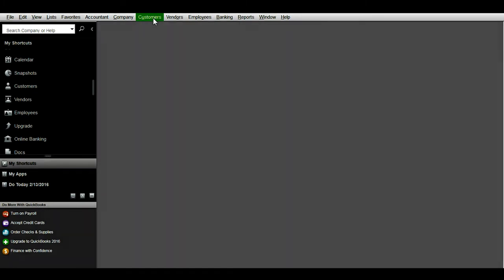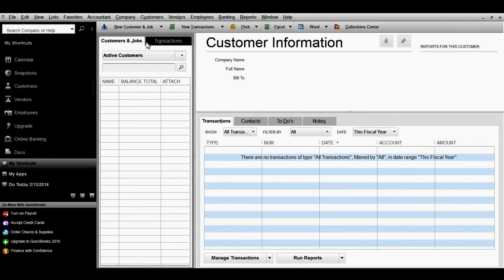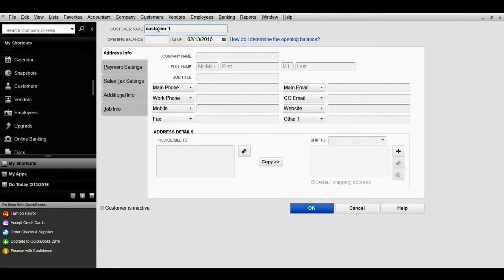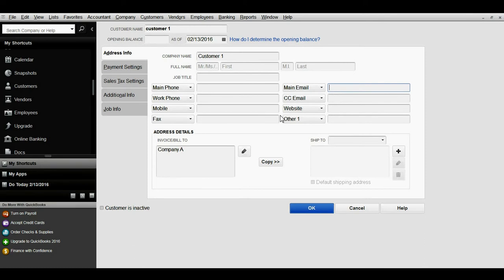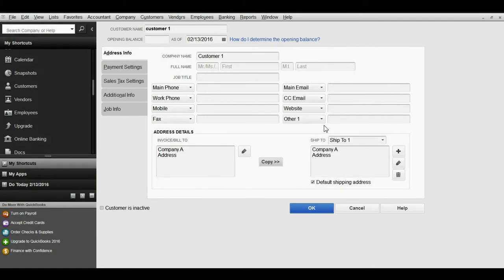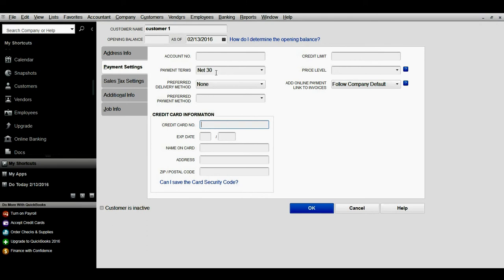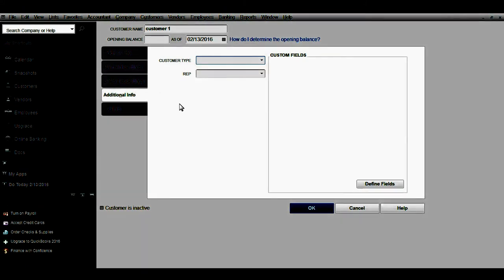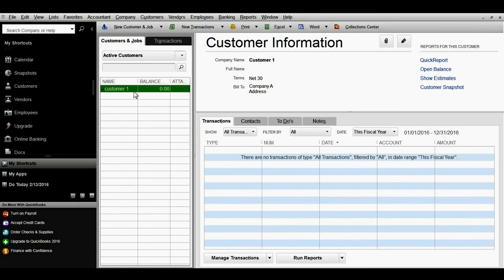Bookkeeping: Explaining the customer list in quickbooks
review and explaining the customer list / database in quickboosk.